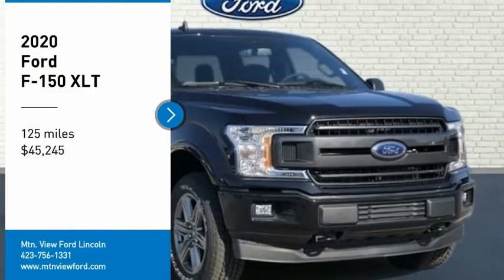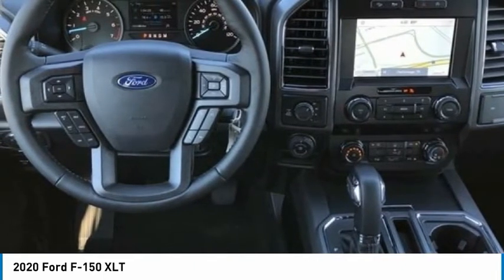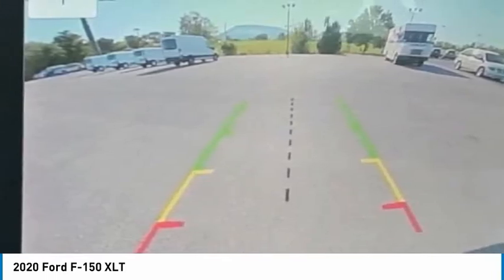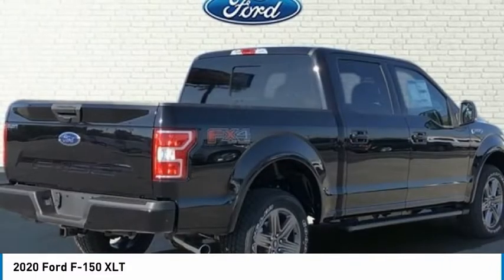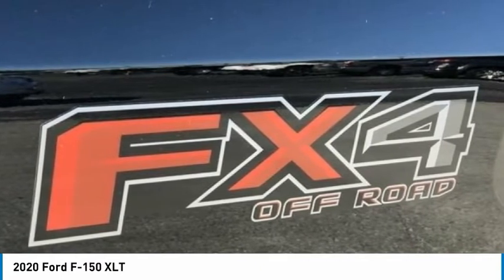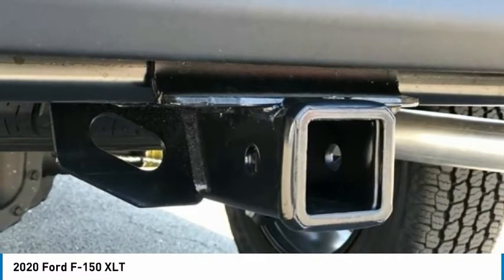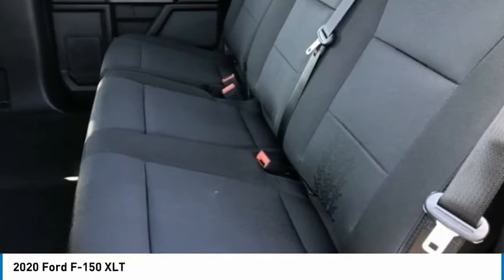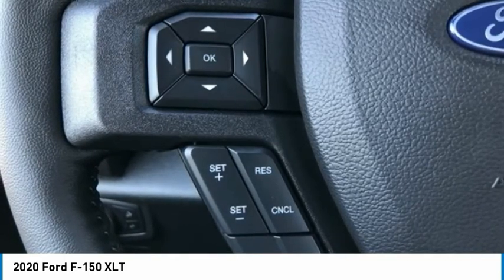2020 Ford F-150 XLT in Chattanooga 61456T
$11,960 off MSRP! Priced below KBB Fair Purchase Price!brbrAgate Black 2020 Ford F-150 XLT 4D SuperCrew 5.0L V8 4WD 10-Speed AutomaticbrbrBLUETOOTH, F-150 XLT, 4D SuperCrew, 5.0L V8, 10-Speed Automatic, 4WD, Agate Black, Black w/Unique Sport Cloth 40/Console/40 Front-Seats, 10-Way Power Driver & Passenger Seats, 4.2 Productivity Screen in Instrument Cluster, AppLink/Apple CarPlay and Android Auto, Cruise Control, Electronic Locking w/3.31 Axle Ratio, Equipment Group 302A Luxury, Extended Range 36 Gallon Fuel Tank, Exterior parking camera rear: With Dynamic Hitch Assist, Fixed Backlight w/Privacy Glass, FX4 Off-Road Package, Heated Front Seats, Leather-Wrapped Steering Wheel, Power-Sliding Rear Window, Remote Start System, Reverse Sensing System, SiriusXM Radio, Unique Sport Cloth 40/Console/40 Front-Seats, Voice-Activated Touchscreen Navigation, Wheels: 20 6-Spoke Dark Alloy Painted, XLT Power Equipment Group, XLT Sport Appearance Package, 110V/400W Outlet, 2-Bar Style Grille w/2 Minor Bars Painted Dark, 4-Wheel Disc Brakes, 4x4 FX4 Off-Road Bodyside Decal, 6 Speakers, ABS brakes, Accent-Color Step Bars, Air Conditioning, AM/FM radio, Auto High-beam Headlights, Auto-Dimming Rear-View Mirror, Body-Color Door & Tailgate Handles, Body-Color Front & Rear Bumpers, Box Side Decals, Brake assist, Bumpers: chrome, Class IV Trailer Hitch Receiver, Compass, Delay-off headlights, Driver door bin, Driver vanity mirror, Dual front impact airbags, Dual front side impact airbags, Electronic Stability Control, Emergency communication system: SYNC 3 911 Assist, Front anti-roll bar, Front Center Armrest w/Storage, Front fog lights, Front License Plate Bracket, Front wheel independent suspension, Fully automatic headlights, Hill Descent Control, Illuminated entry, LED Box Lighting, Low tire pressure warning, Occupant sensing airbag, Off-Road Tuned Front Shock Absorbers, Outside temperature display, Overhead airbag, Panic alarm, Passenger door bin, Passenger vanity mirror, Power door mirrors, Power Glass Heated Sideview Mirrors, Power steering, Power windows, Power-Adjustable Pedals, Pro Trailer Backup Assist, Radio data system, Radio: AM/FM Stereo w/6 Speakers, Rear step bumper, Rear Under-Seat Storage, Rear Window Defroster, Remote keyless entry, Security system, Single-Tip Chrome Exhaust, Speed-sensing steering, Split folding rear seat, Steering wheel mounted audio controls, SYNC 3, Tachometer, Telescoping steering wheel, Tilt steering wheel, Traction control, Trailer Tow Package, Tray Style Floor Liner, Upgraded Front Stabilizer Bar, Variably intermittent wipers, Voltmeter, F-150 XLT, 4D SuperCrew, 5.0L V8, 10-Speed Automatic, 4WD, Agate Black, Black w/Unique Sport Cloth 40/Console/40 Front-Seats, 10-Way Power Driver & Passenger Seats, 4.2 Productivity Screen in Instrument Cluster, AppLink/Apple CarPlay and Android Auto, Cruise Control, Electronic Locking w/3.31 Axle Ratio, Equipment Group 302A Luxury, Extended Range 36 Gallon Fuel Tank, Exterior parking camera rear: With Dynamic Hitch Assist, Fixed Backlight w/Privacy Glass, FX4 Off-Road Package, Heated Front Seats, Leather-Wrapped Steering Wheel, Power-Sliding Rear Window, Remote Start System, Reverse Sensing System, SiriusXM Radio